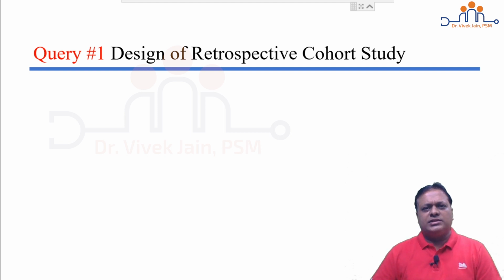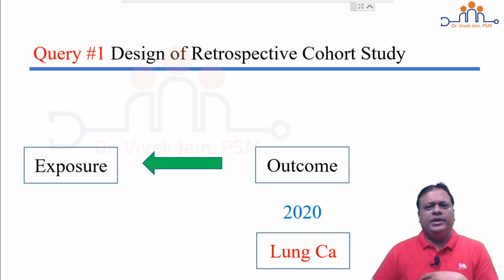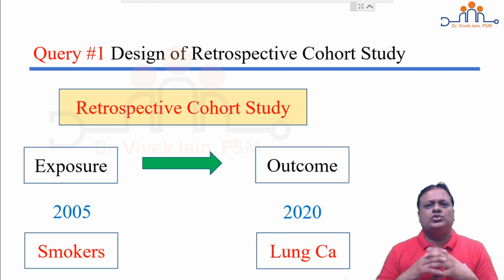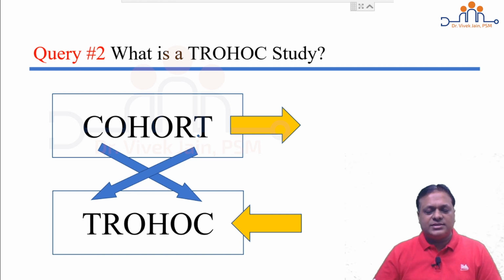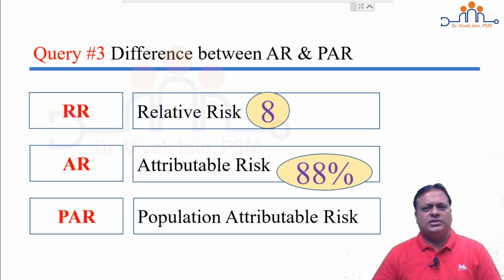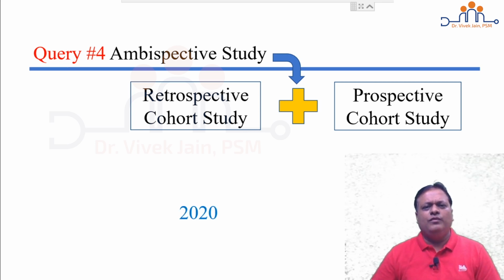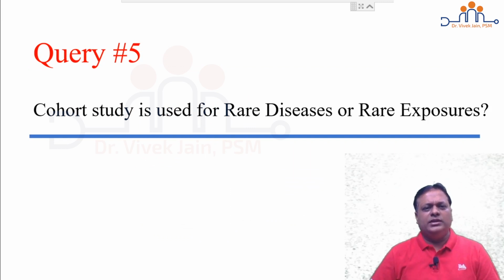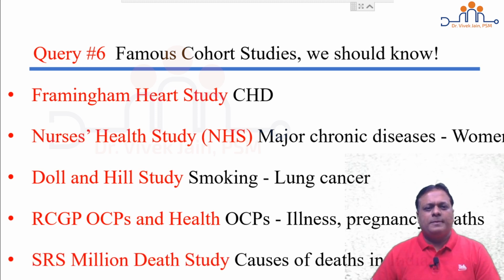Dr. Vivek Jain Discusses ''Cohort Study (Epidemiology)''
Dear Students,

Get ready to attend a session on ''Cohort Study (Epidemiology)'' with PSM expert Dr. Vivek Jain as he will take on your questions and answer them. Do watch the video at 5 PM today and take down important points on your notes.

If you have a query or need more information about me